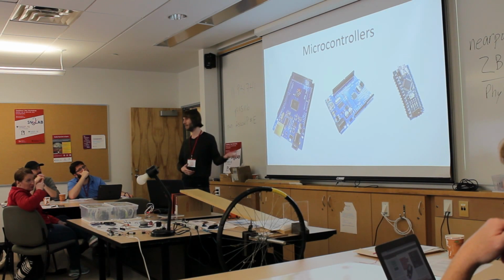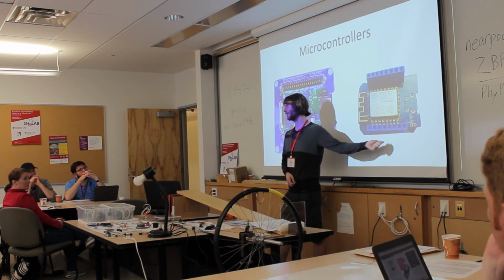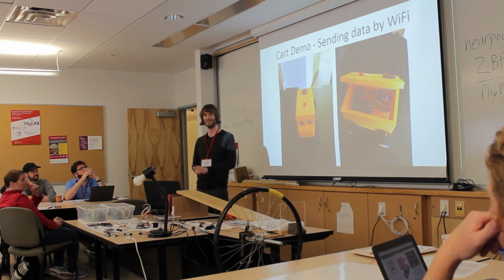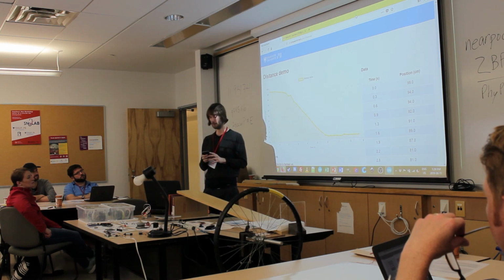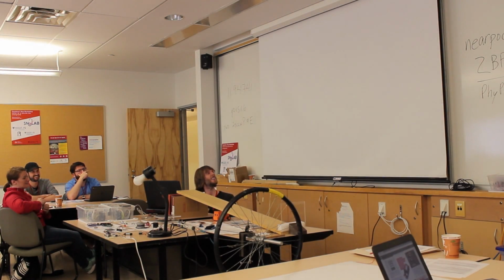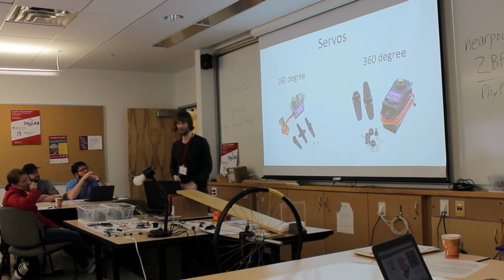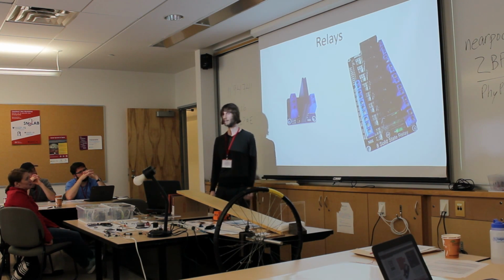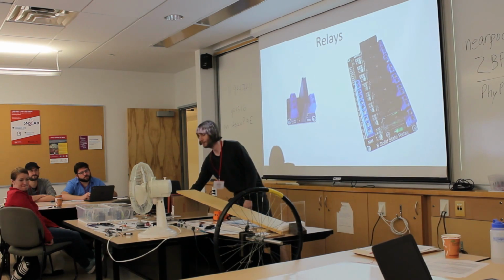Affordable Robotics for Classrooms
Using affordable robotics to help teach in classrooms.

TNG Robotics 7th workshop.